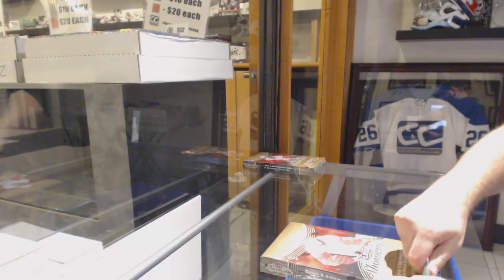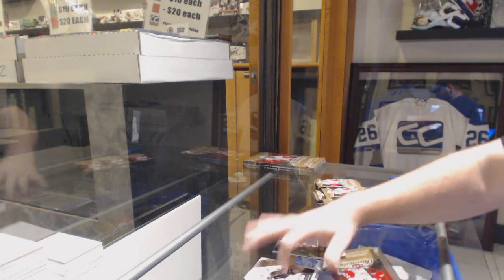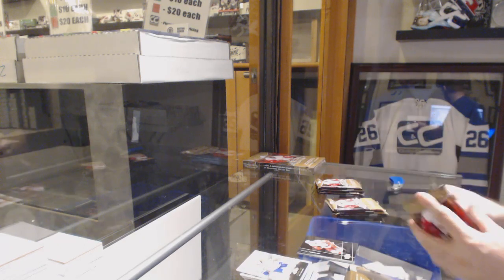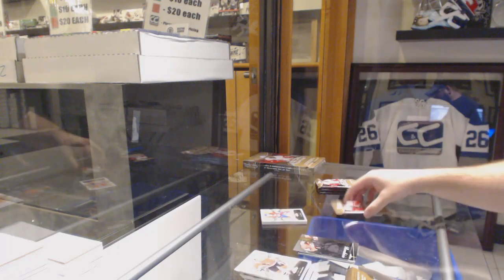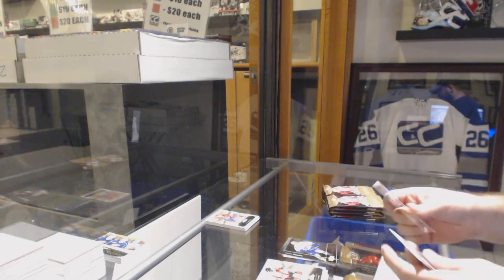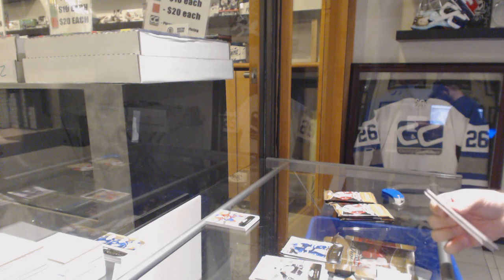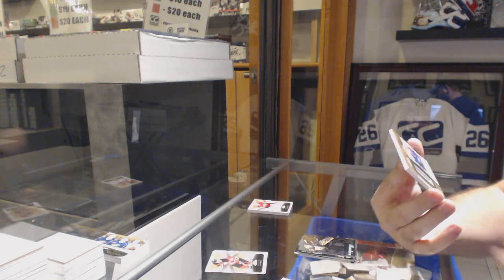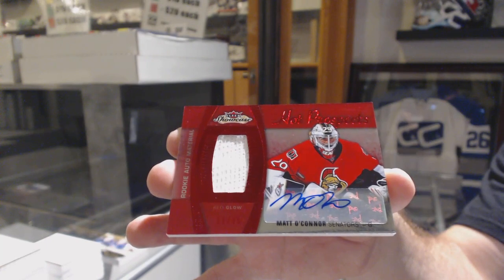Cfpingel's 15-16 Upper Deck Fleer Showcase Hockey 2 Box Break